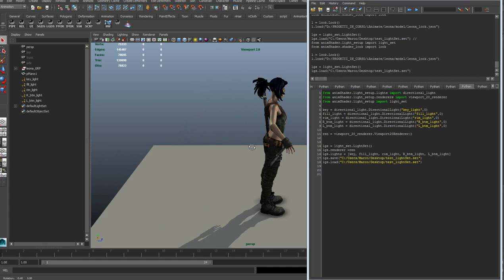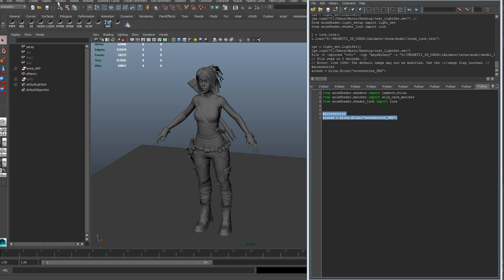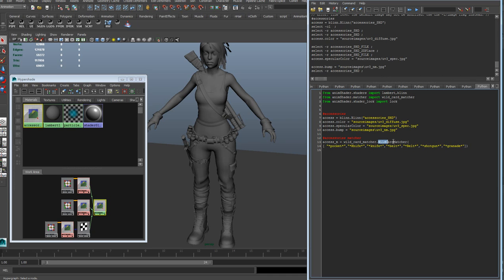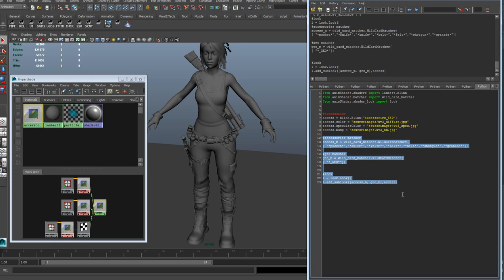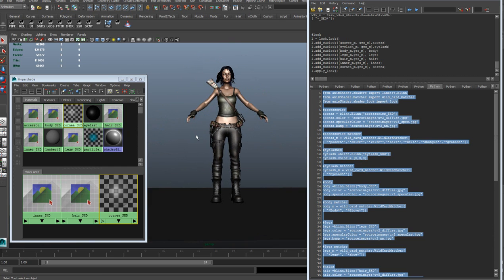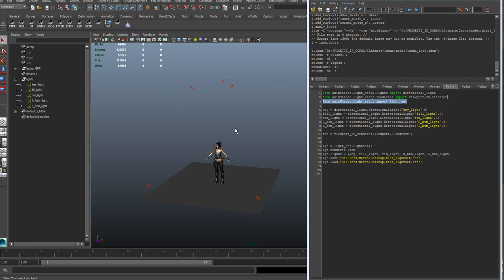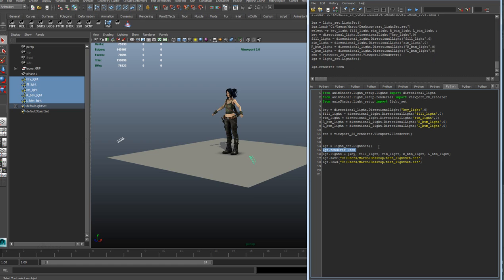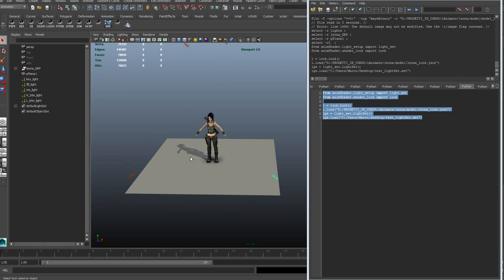AnimShader library : V2.0 and test case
Hello everyone, here is a test case usage for my shader library lib and also a preview of the content of
the V2.0 of this lib.
As far as the test case is concerned I am going through the steps needed to both setup and store all the shaders and all the final lighting.

The stuff I added so far in version V2.0 is a lot of code changes but mostly the possiblity to controll/save/load lights and maya viewport renderer for more information check my github repository.

Now the library is based on another library of mine called storable attribute, make sure to have this lib aswall available in the python path reposiroty here: